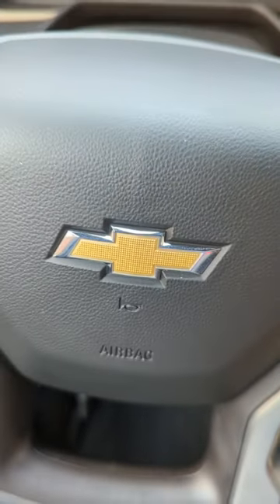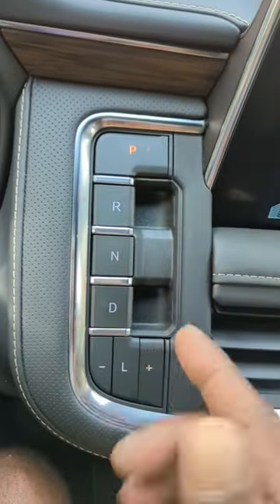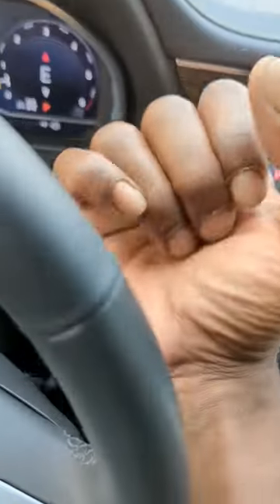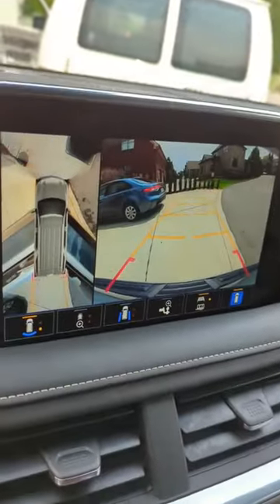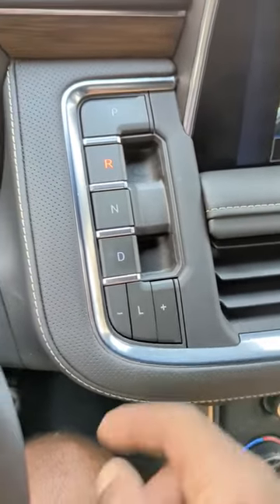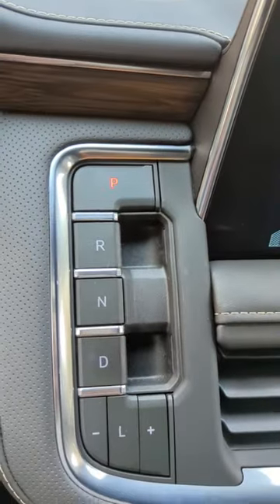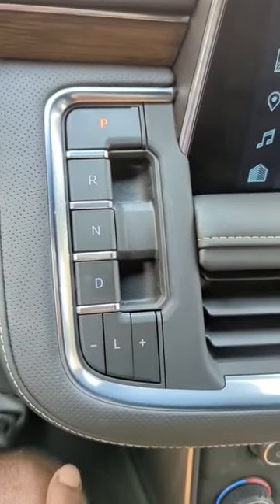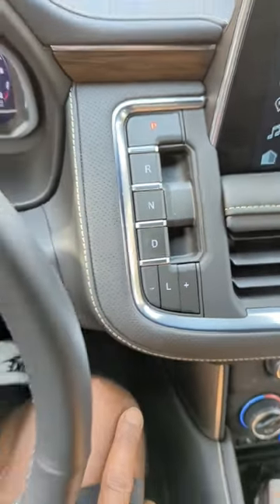CHEVY TAHOE GEAR ⚙️ SHIFT. JUST 🔘 BUTTONS